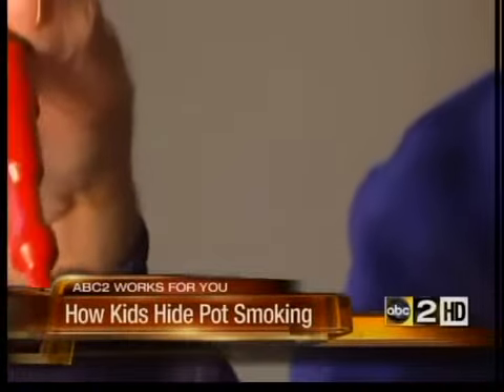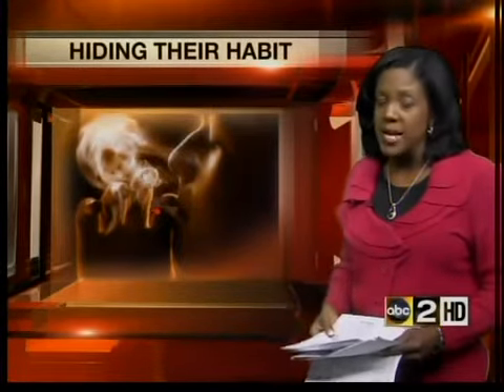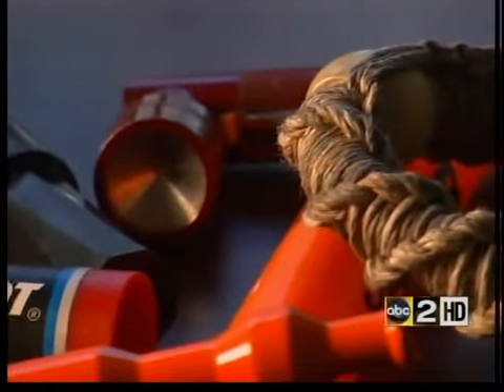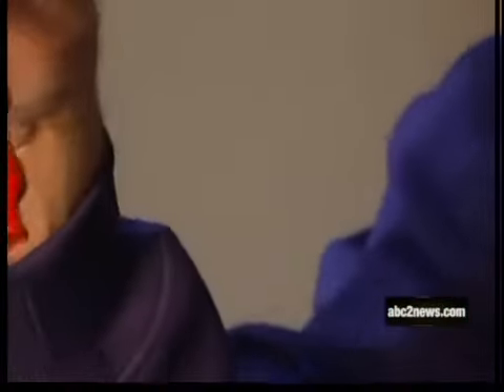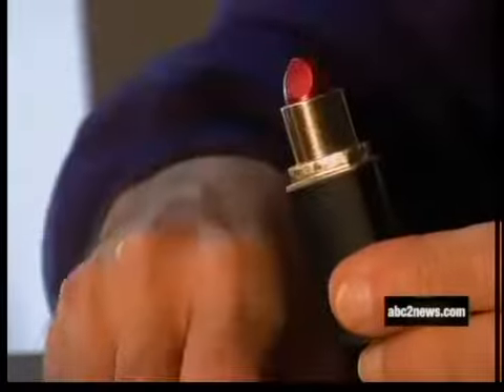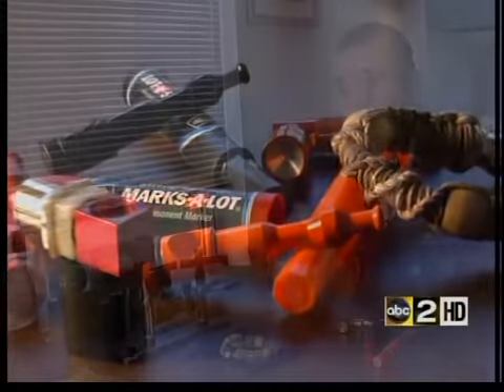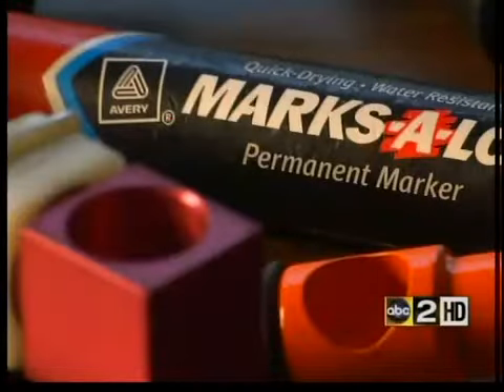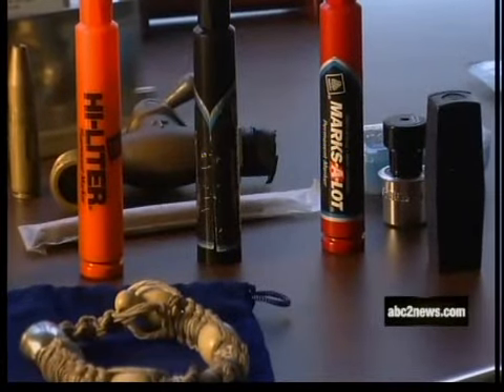UNDERCOVER POT PIPES you've got a pipe jewelry is the latest trend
undercover  pot pipes parents won't see These are all undercover pipes parents won't see unless they know what to look for.
We have to start looking at their markers.  It makes it like we have to become cops when we're supposed to be parents and
educators."You have your nice bracelet, just where it clips, you think it is a nice clip.  It actually is a bowl; you put your pot in.  The front part comes down and you've got a pipe

But now you've got to be detectives, digging into what your kid carries to figure out if you should be concerned
From highlighting markers that aren't being used for homework to key ring flashlights that kids can twist the end to use as they light up, there are many ways they're keeping their pot smoking off your radar.